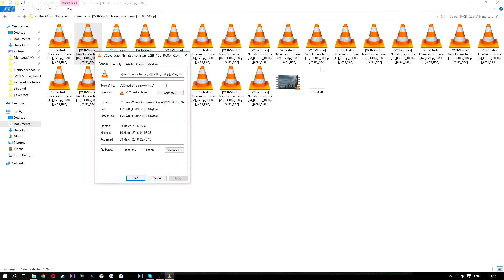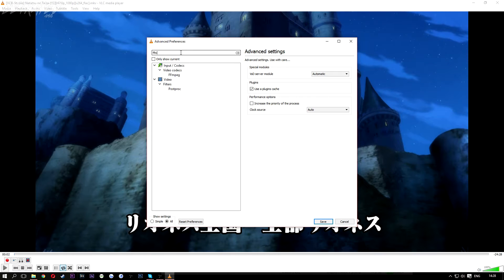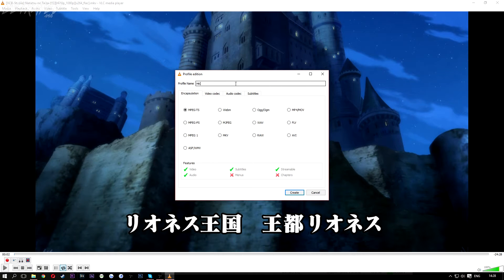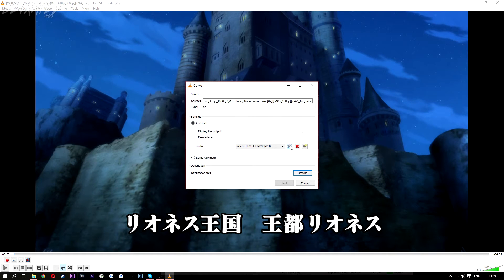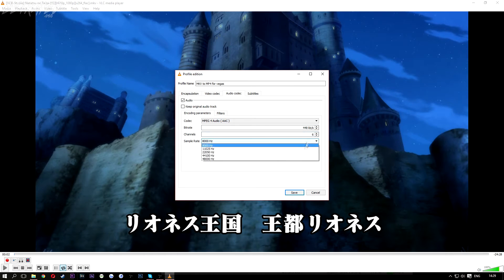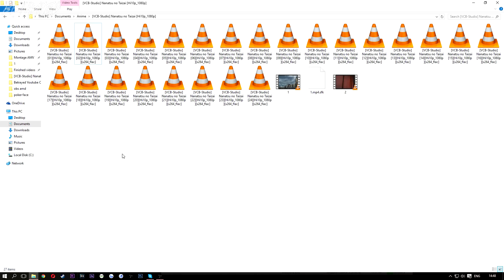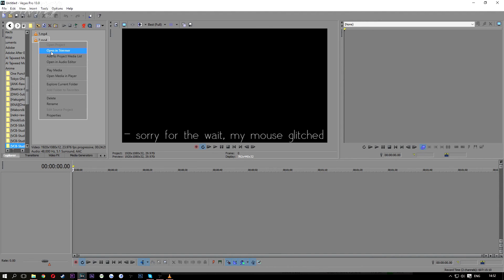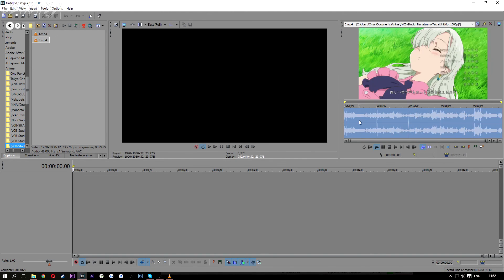MKV to MP4 conversion using VLC | For Sony Vegas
Profile VLC:
Encapsulation: MP4/MOV
Video Codec: H-264 ; bitrate, quality is not used and frame rate is 'same as source'.
Audio Codec: MPEG-4 (AAC)
448k kb/s
Channels: 2 (stereo) (6 channels is surround sound)
Sample Rate: 48000 Hz

If the video loads in trimmer, it will work totally fine on the timeline.
I skipped the streaming process since it takes around the same amount of time as playback; in this case 24 minutes because the episode is that long.
Remember, not skip the first and main part in the settings otherwise you will get an error while streaming and have no audio once done.
Song: ScHoolboy Q - Yay Yay Instrumental Remake Prod. By Skeez
I release videos when I get time which is not very regularly!
Become one of my fans as soon as possible!
Quick Note ► I am not a pro editor, so please bare with me! :D